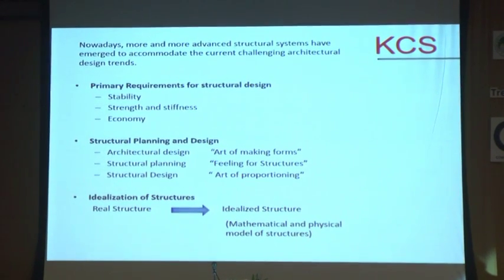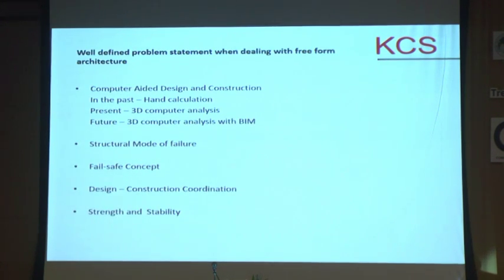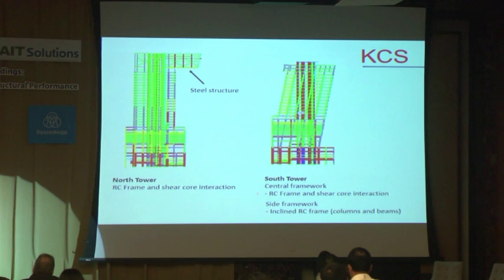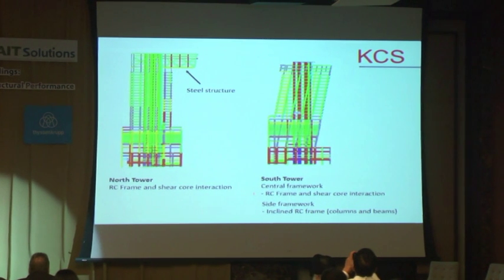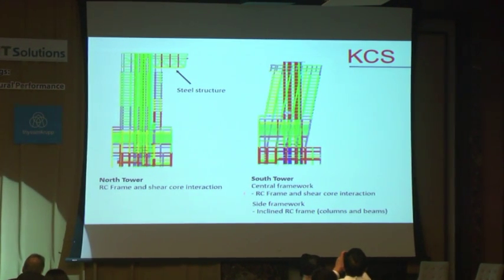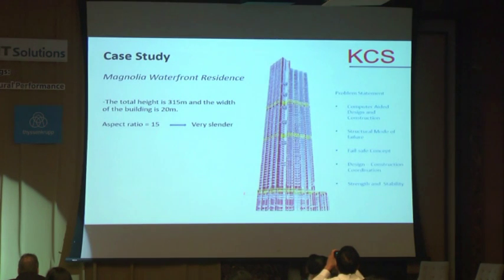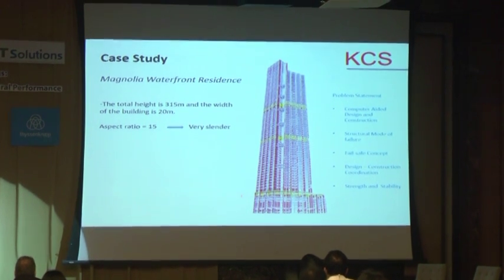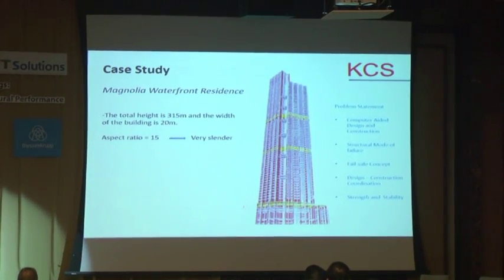Structural Engineering Solutions to Architectural Challenges by Dr. Karoon Chandransgu